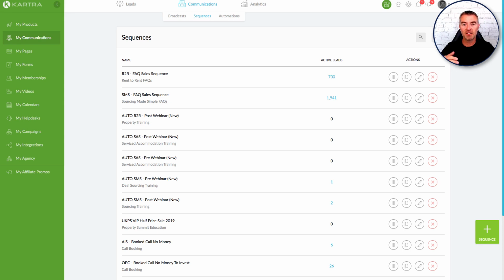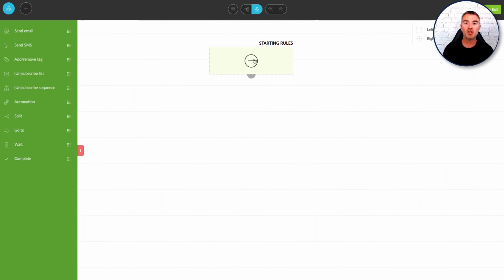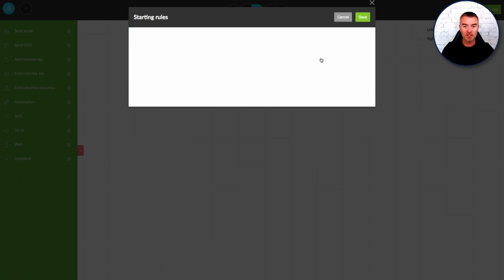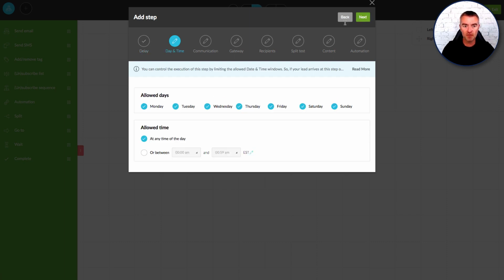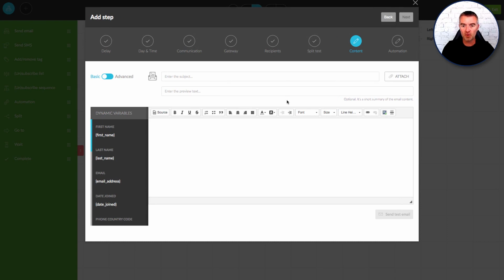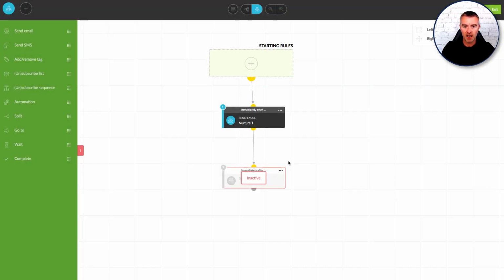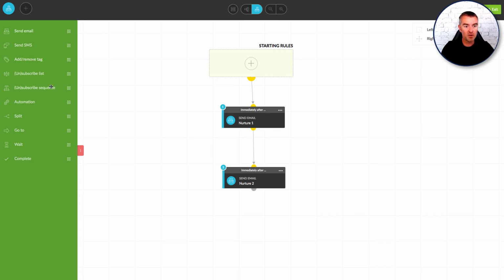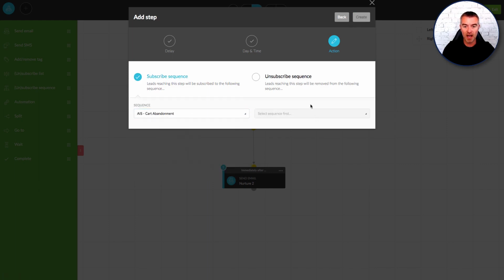What to Do After Everyones Been Through Your Funnel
Get free training on how to use Funnels to build your business